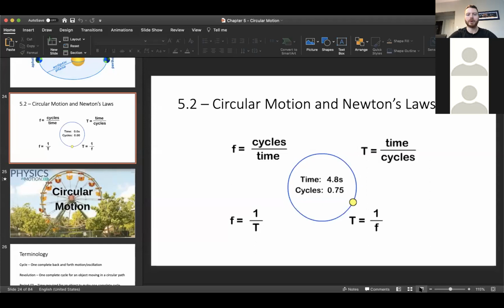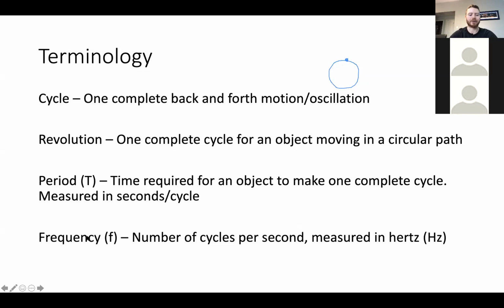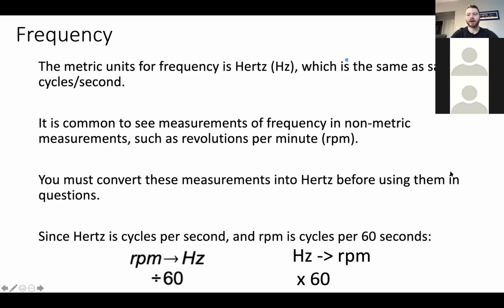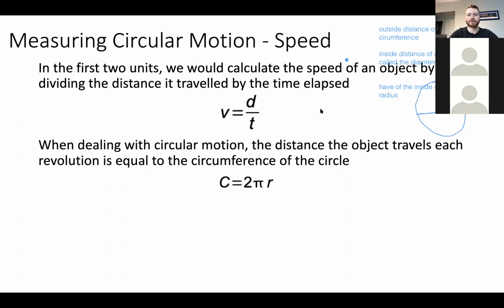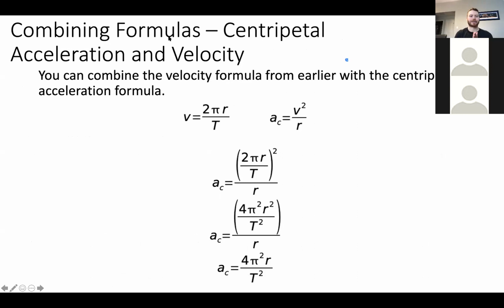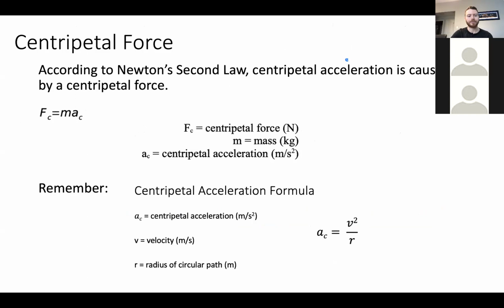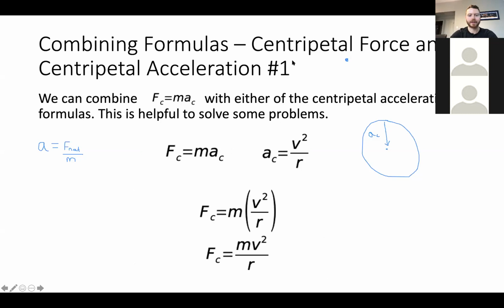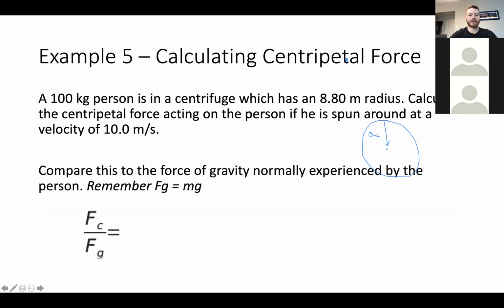Period and Frequency - Theory